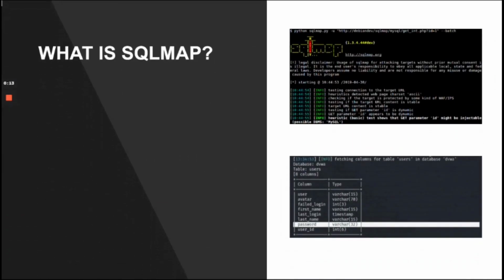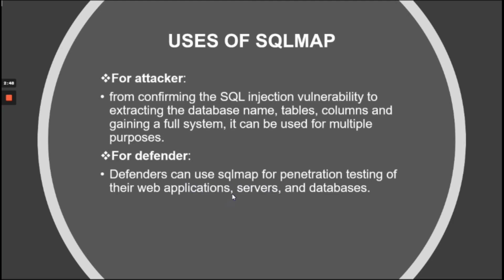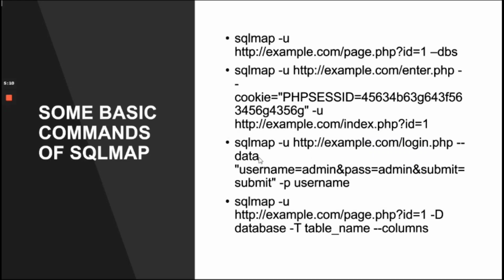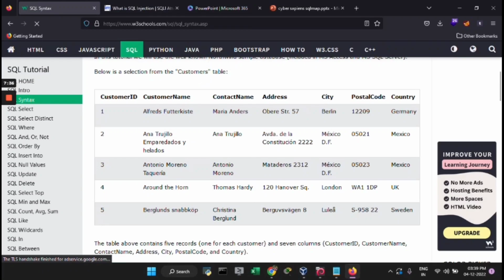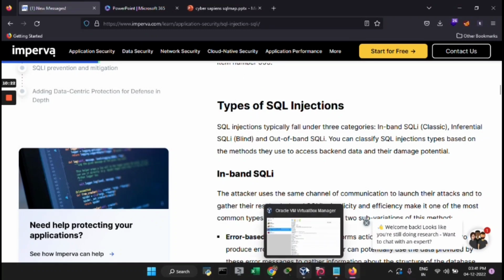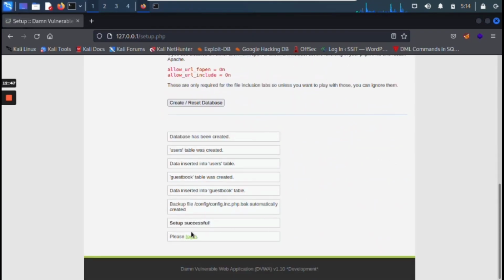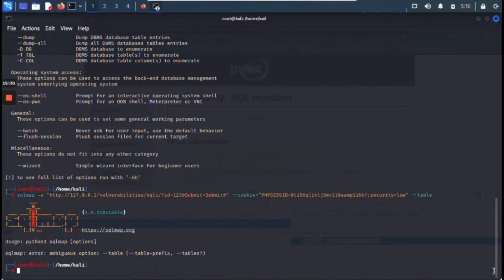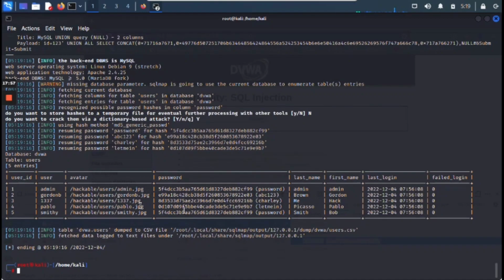Presentation on SQL Map by Vaidehi | Batch R-16 | CyberSapiens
In this presentation, Vaidehi from Batch R-16 at CyberSapiens dives into SQLMap, an open-source tool for detecting and exploiting SQL injection vulnerabilities. Learn how to use SQLMap for database extraction, password retrieval, and security testing. This session covers essential SQL injection techniques, practical demonstrations, and the impact of SQL vulnerabilities in web security.

CHAPTER:

00:00 - SQLMap: An open-source tool for detecting SQL injection vulnerabilities.
02:39 - SQL Map is a crucial tool for both attackers and defenders in web security.
04:46 - Overview of basic SQL Map commands for database information retrieval.
06:47 - Overview of SQL injection and its impact on databases.
08:48 - Overview of SQL injection types and their methods.
10:58 - Demonstration of SQL Map installation and Docker setup for DVWA.
13:45 - Demonstration of SQL Map commands for retrieving database tables.
16:38 - Exploring SQL Map to Extract Passwords from User Tables